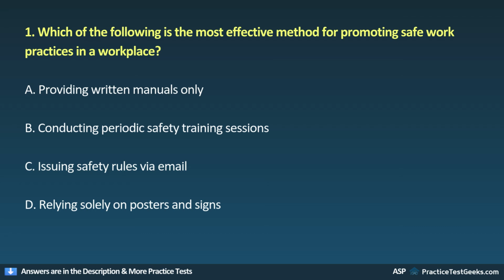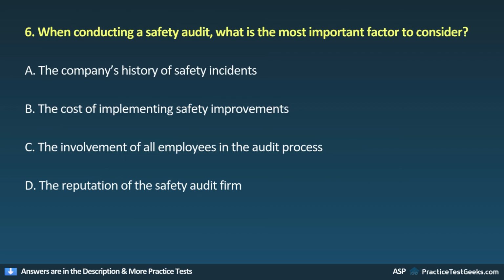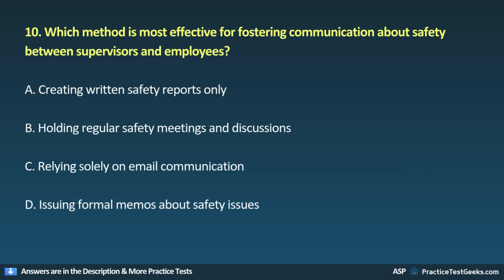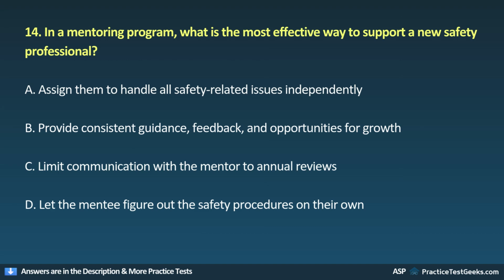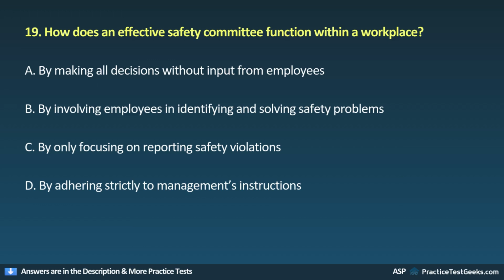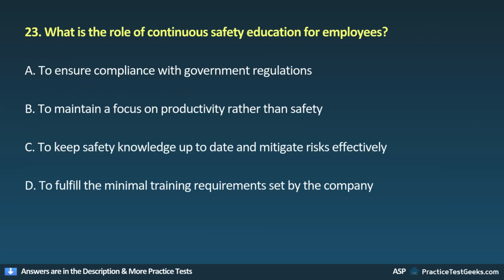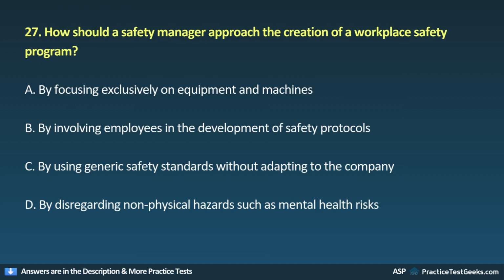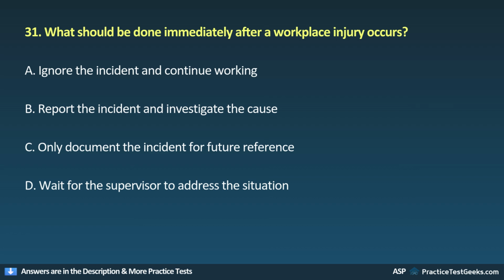ASP Practice Test 2026 Associate Safety Professional Safety Fundamentals Exam Questions & Test Prep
Prepare for your Associate Safety Professional Safety Fundamentals exam with comprehensive practice questions and test preparation strategies for 2026.